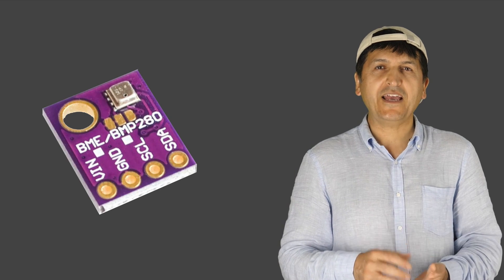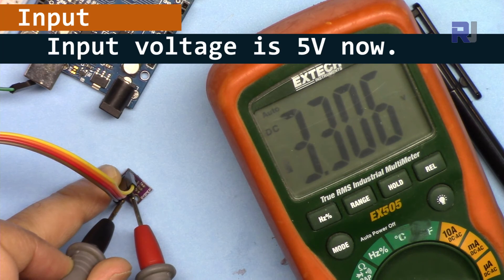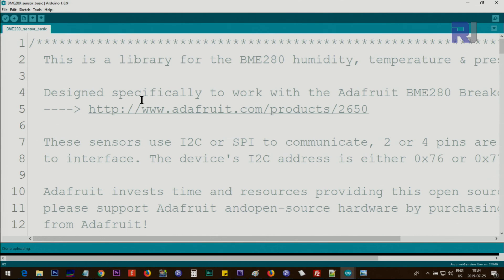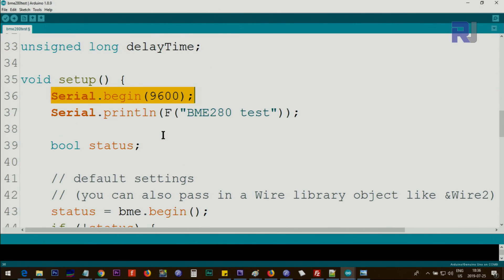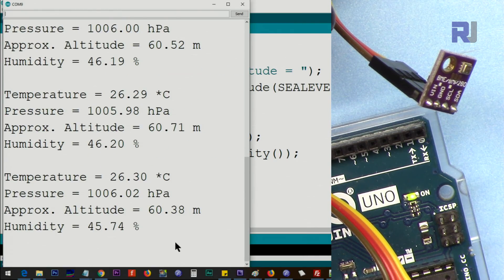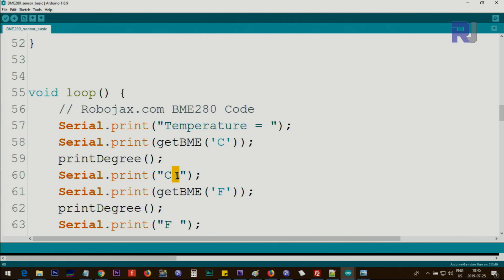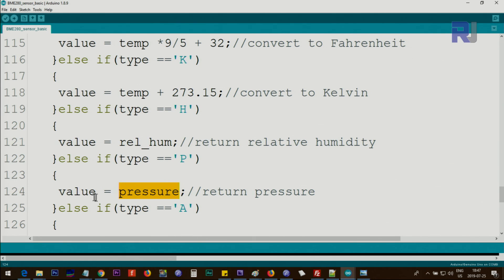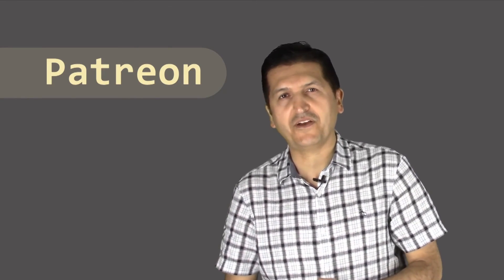How to use BME280 Temperature, Humidity and Pressure sensor with Arduino RJT183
My Arduino Course on Udemy Learn Arduino from a proven instructor who write his own codes and libraries.

The module is explained fully with wiring shown and code explained and demonstrated.  The link to the code is below the timing.

00:00 Start
00:32 Introduction
04:02 Wiring explained
04:49 Code Explained
09:29 Demonstration of basic code
13:38 Custom code explained
14:55 Demonstration of custom code

Purchase BME280 from
Amazon USA
Amazon Canada
Amazon Europe (all europe)